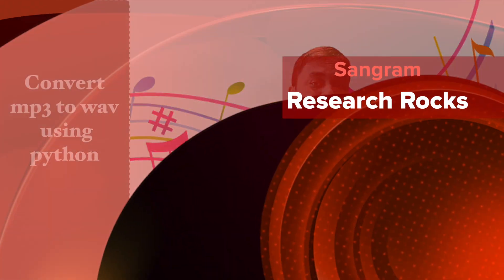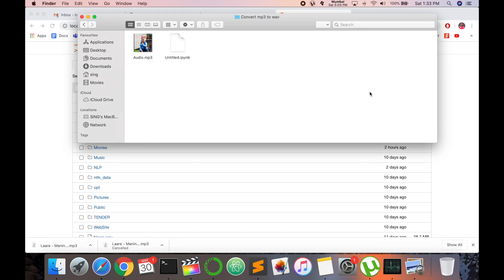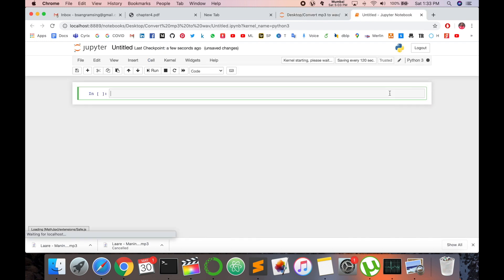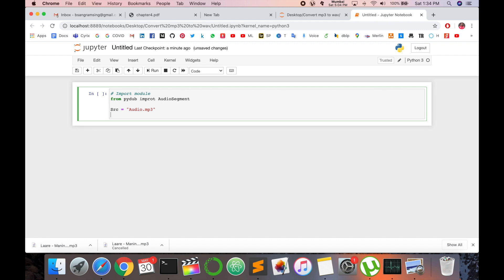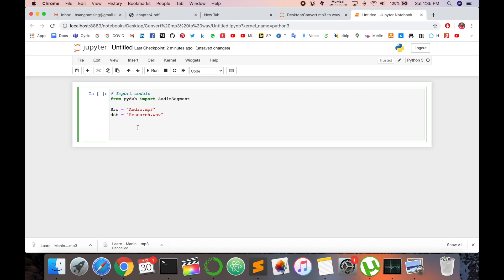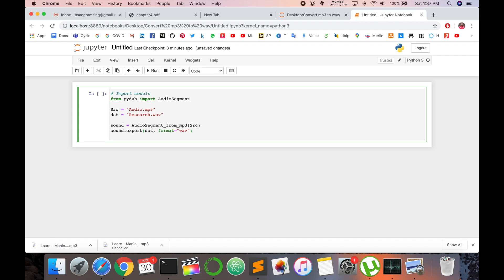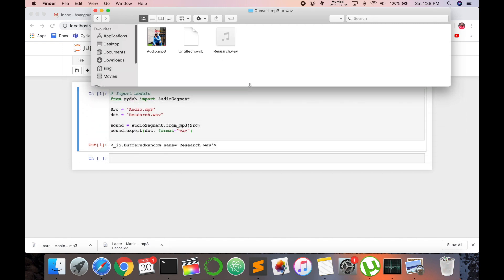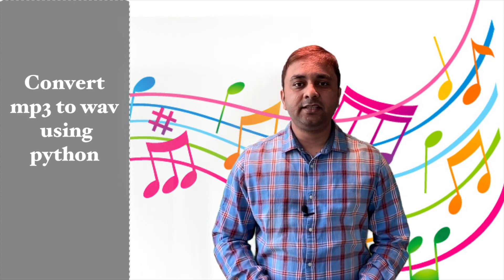How to Convert MP3 to WAV & WAV to MP3 | Best Audio Converter for 2025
You have to go for pydub, this is a great module for audio file-based operations.

pip install pydub
pip install AudioSegment